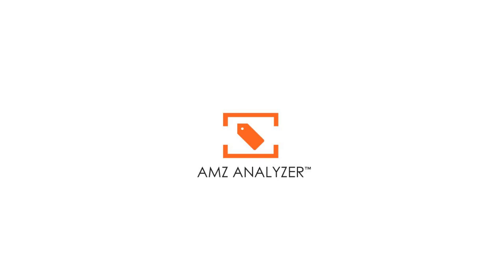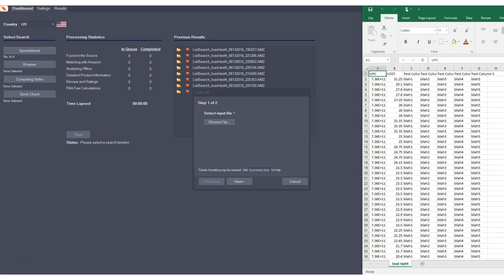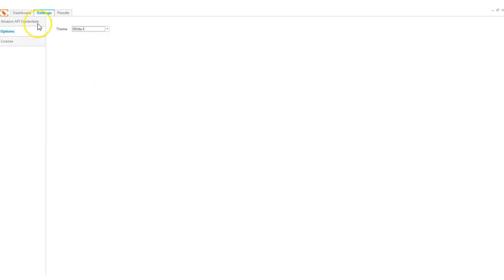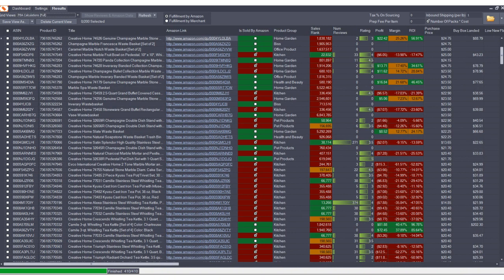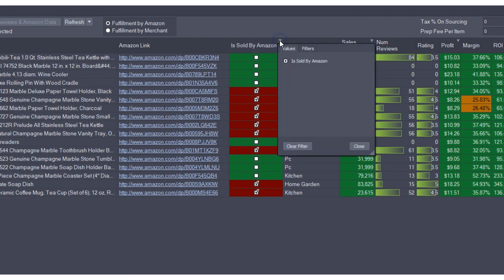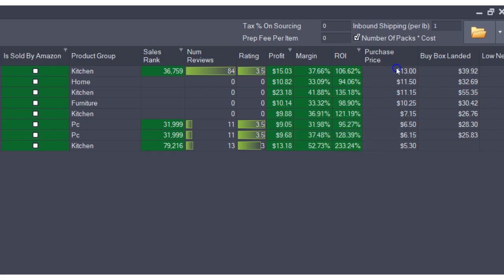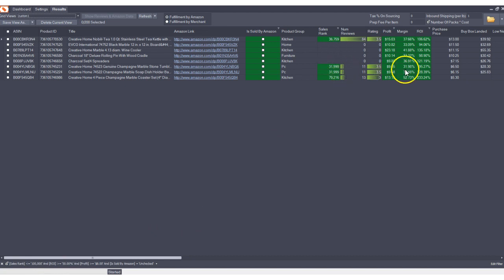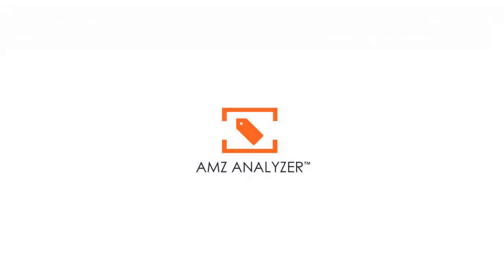AMZ Analyzer: Bulk FBA Profit Calculation Software Demo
Demo of AMZ Analyzer, a bulk profit calculation software for Amazon professional sellers. This is an update on the original version since we have made so many updates to the program! Updated 8.16.18.

AMZ Analyzer saves Amazon.com sellers hundreds of research hours to deliver critical data every seller needs within minutes. This program was developed by Amazon.com sellers to provide relevant and accurate research data quickly so you can focus on what you do best, making money!

Program Features:
Search input: AMZ Analyzer will run your supplier lists based on UPC, EAN, ASIN or ISBN . Search what a competitor sells or load a special browser to do market research. Want to load a an Excel list of thousands of products with supplier pricing? No sweat.

FBA Calculations: Calculates and provides all Amazon FBA fees including:  Amazon Referral Fee, Variable Closing Fee, Fulfillment Cost, Order Handling, Pick & Pack, Weight Handling, 30 Day Storage, Inbound Shipping, Fulfillment Cost Subtotal, Cost Subtotal and Margin Impact.

Inbound Shipping: Calculates your inbound shipping cost to the FBA warehouse based on a custom cost per lb. input.
Profit Calculations: Calculates net Profit and ROI % on purchase price after all Amazon.com fees and shipping costs.
Research data: Data mines Amazon.com to return over 100 potential customizable research data fields to help you make buying decisions. Including Sales Rank, whether Amazon.com a seller, number of FBA competitors, number of merchant fulfilled competitors, product URL and much much more.

Custom Views: Create your own custom view to see only the data fields that are important to you and export lists in Excel or PDF formats.

Category Research: Browse top products by Amazon categories and subcategories to find products of interest.